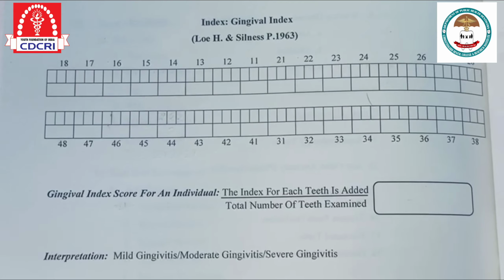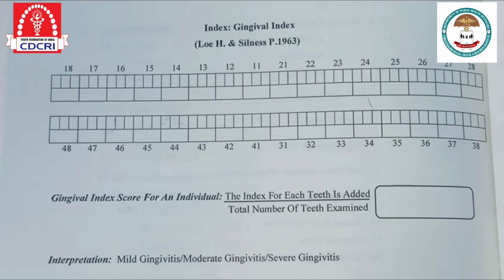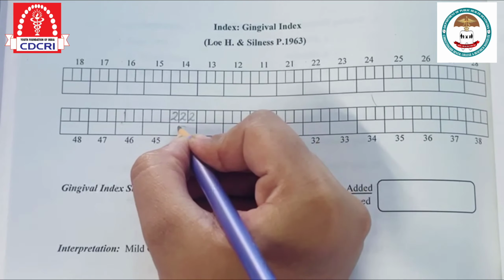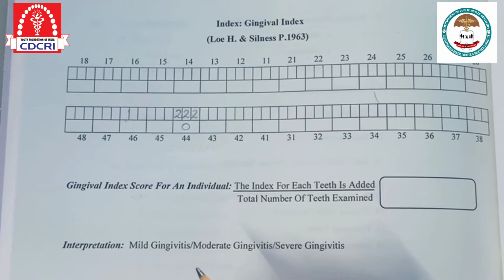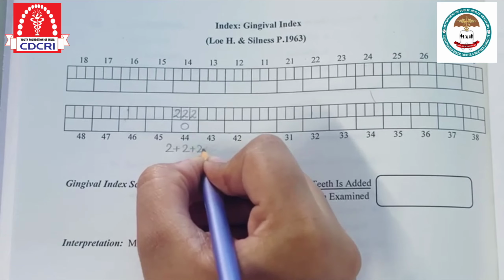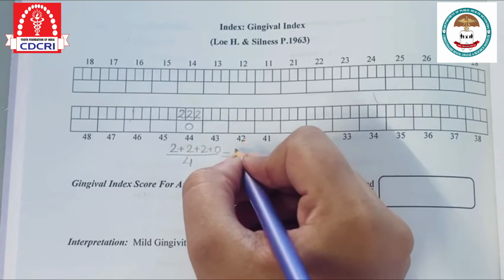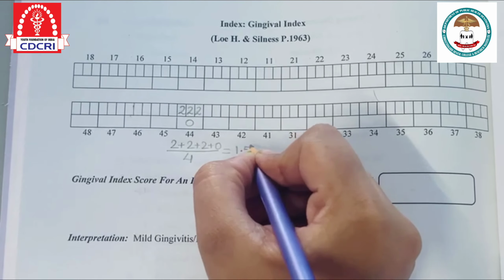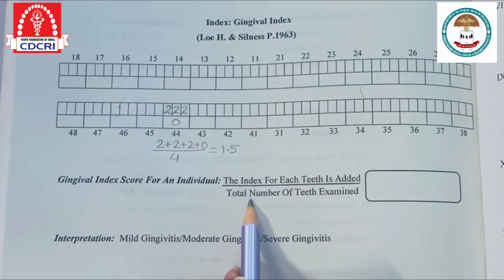GINGIVAL INDEX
This video is prepared by Department of Public Health Dentistry, Chhattisgarh Dental College & Research Institute, Rajnandgaon (C.G.) as a part of peer teaching demonstrating Gingival Index.
Credits-
In Video -
Demonstrator - Poonam Mishra, Intern
DOP and Edited by - Rajul Jain, Intern